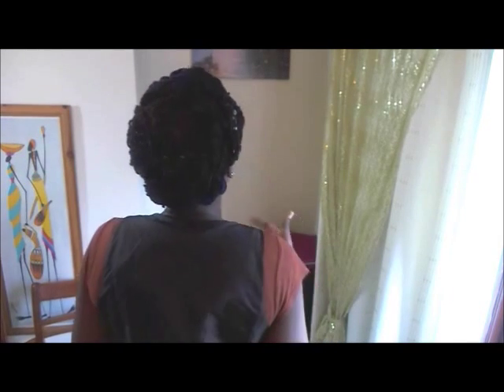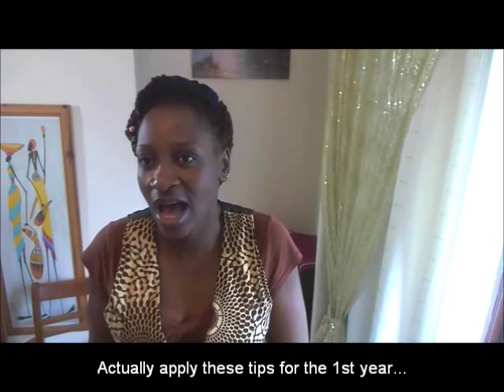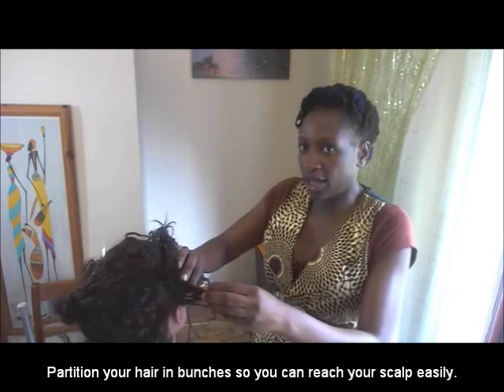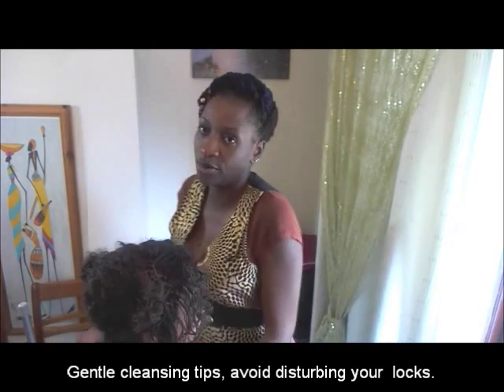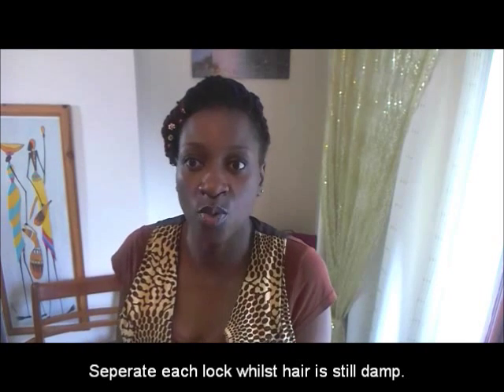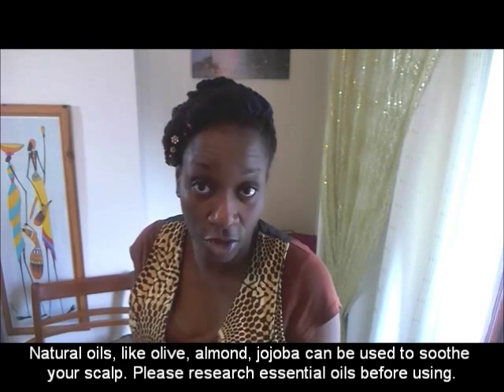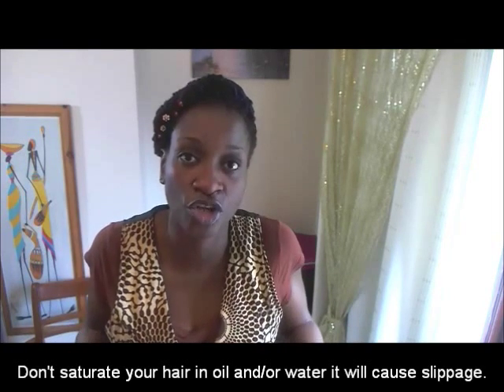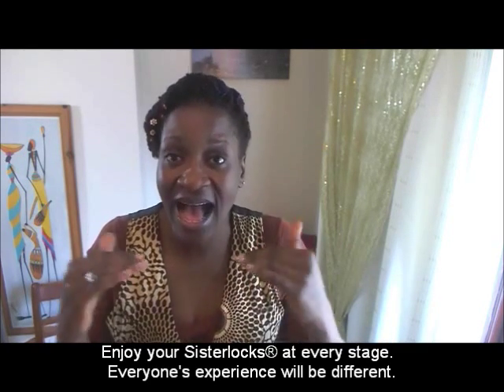Sisterlocks Hair Care Tips for 1st Year & My Greys #57